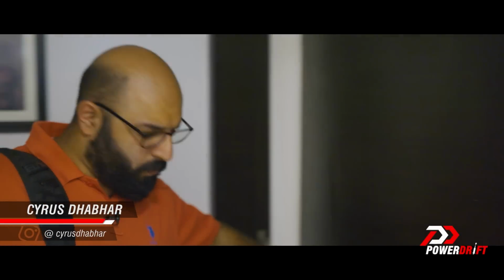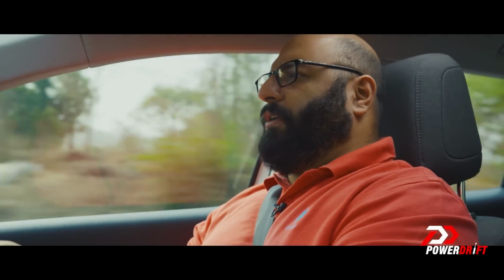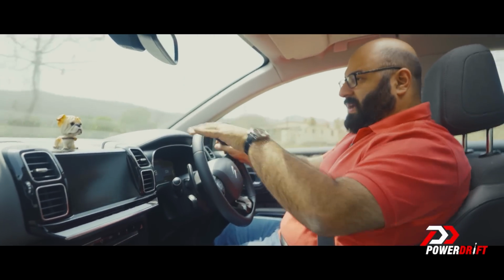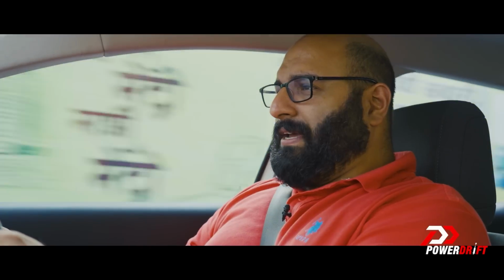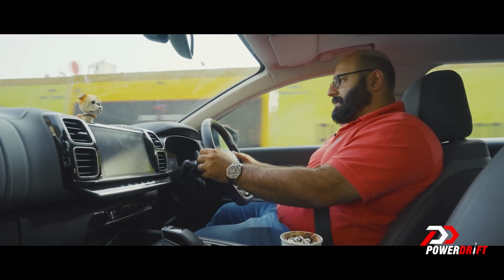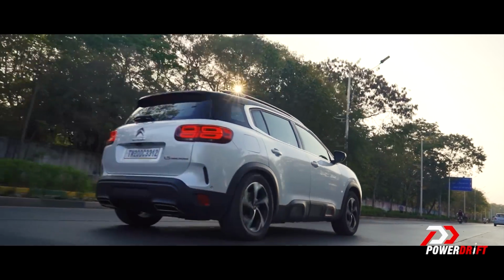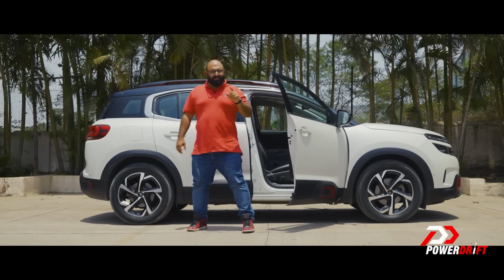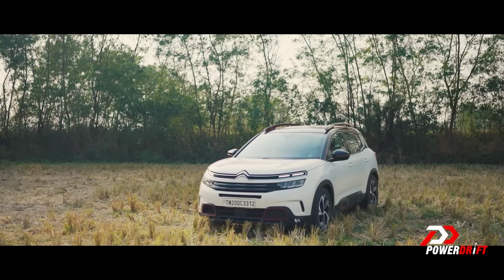Citroën C5 Aircross | King Of Comfort? | PowerDrift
You have already seen us recreate the egg basket challenge but Cyrus thought it was time to go a step further. To test the Citroen in some real-life conditions. A bobblehead, an iced mocha, and with someone’s livelihood on the line, this promises to be an entertaining real-life test of this quirky French SUV.